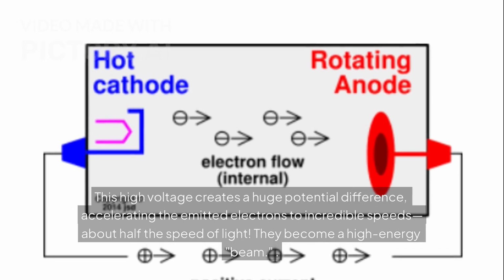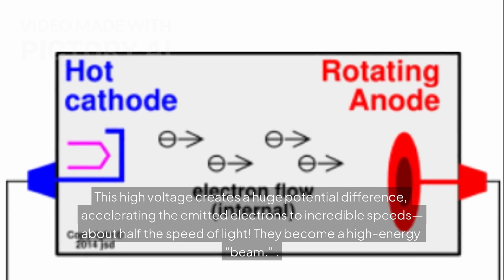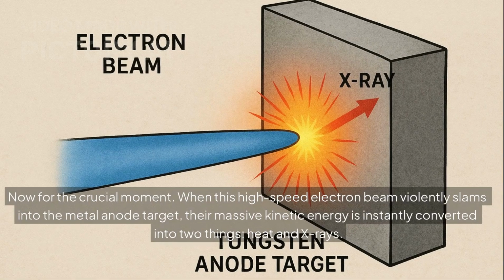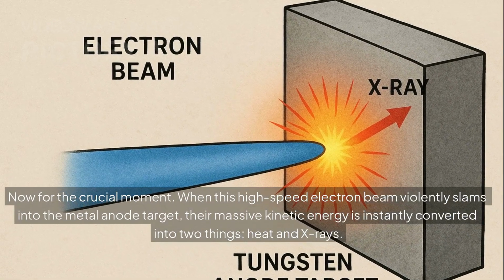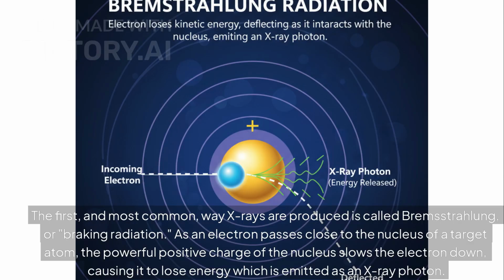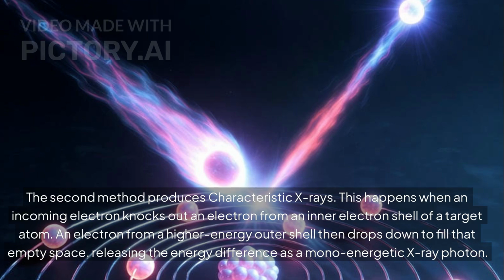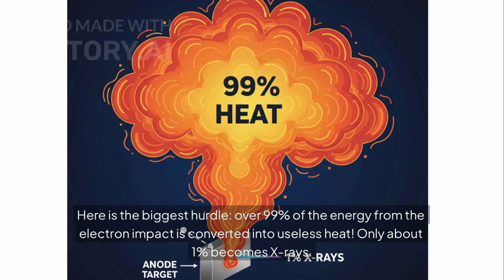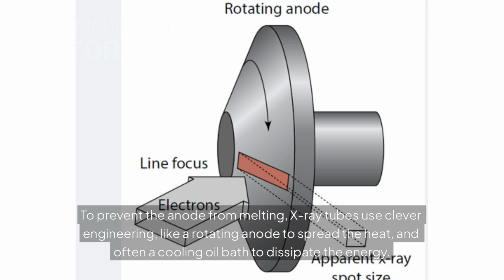How X-rays are produced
What they never told you about x -rays 😱🤯